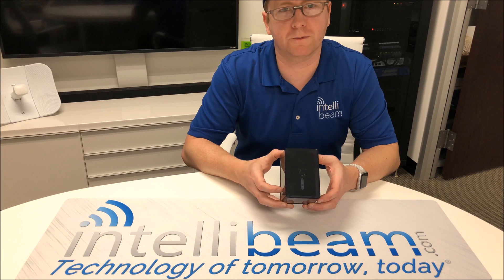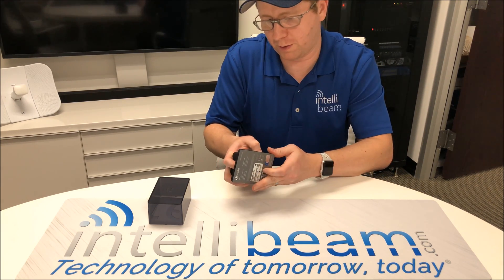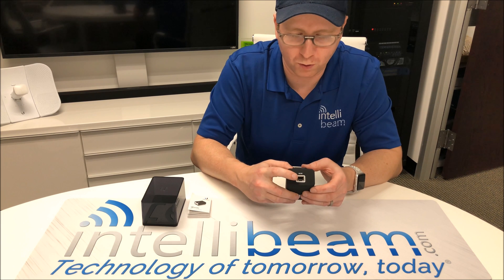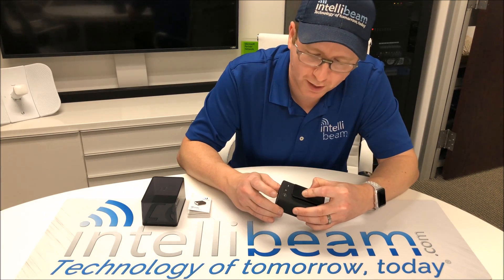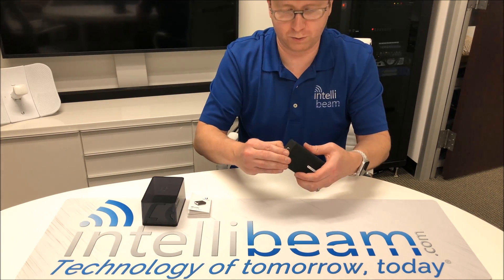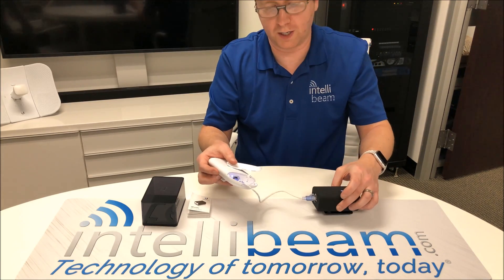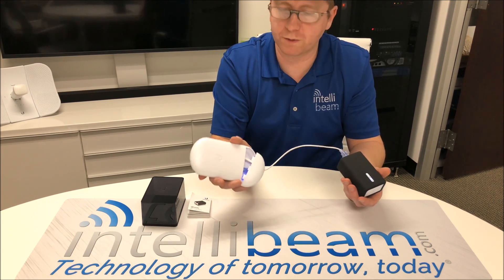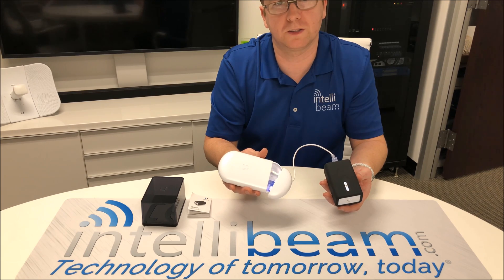Ubiquiti U-Installer airMAX CPE Installation Tool unboxing by Intellibeam.com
The U-Installer is a useful tool to make airMAX CPE installation easier. It provides Wi-Fi connectivity and 24V PoE power to a CPE, so you can use the intuitive UNMS Mobile app on a smartphone or tablet for alignment and configuration.

Facebook.com/intellibeam
Twitter.com/intellibeam